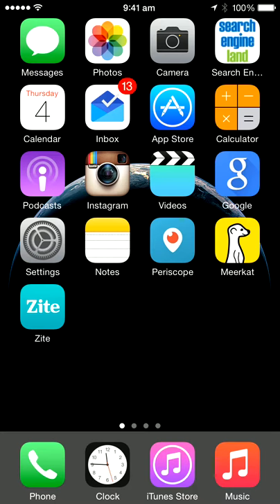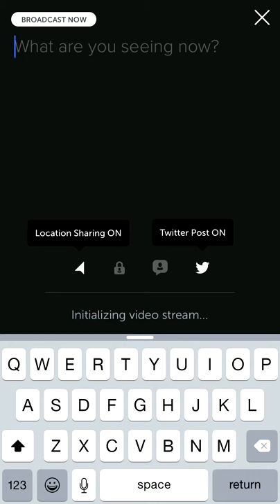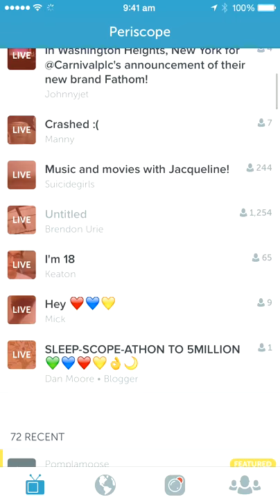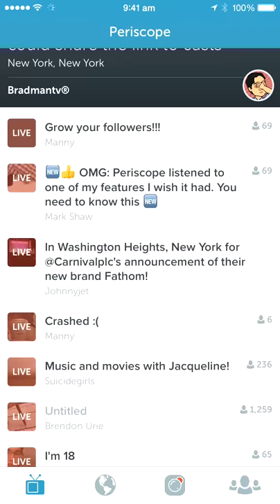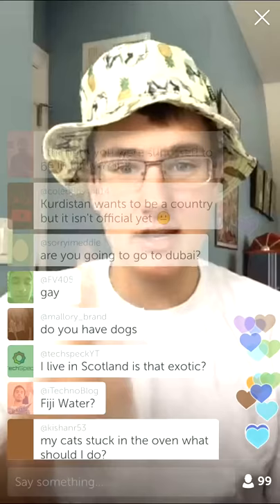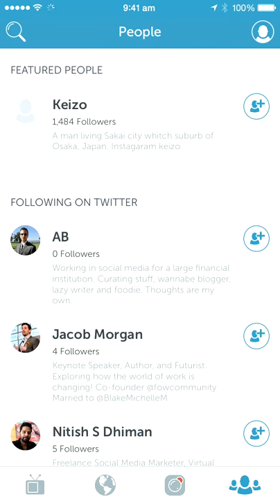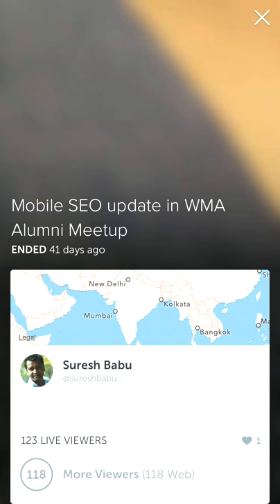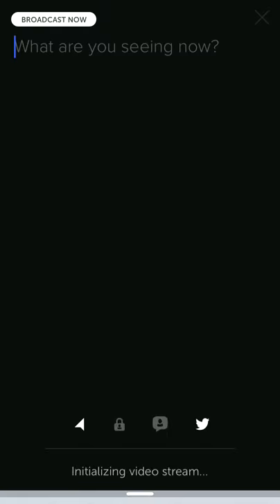Periscope Tutorials India - Web Marketing Academy Bangalore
Periscope Tutorials by Web Marketing Academy Periscope Power Users in India